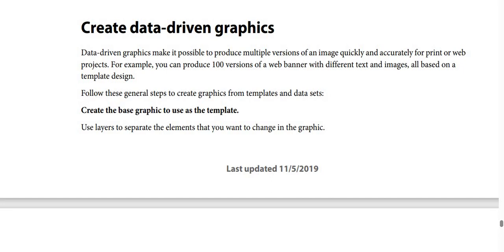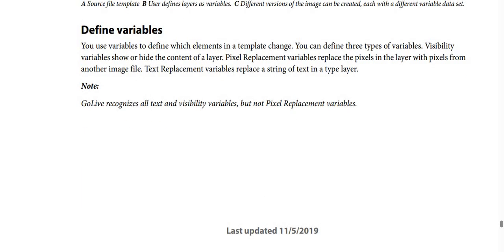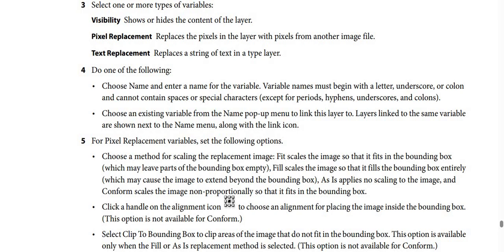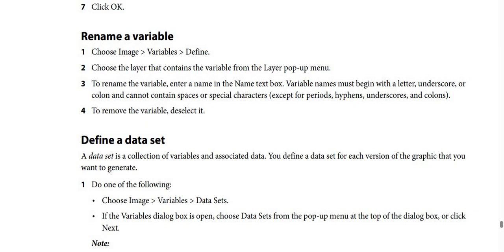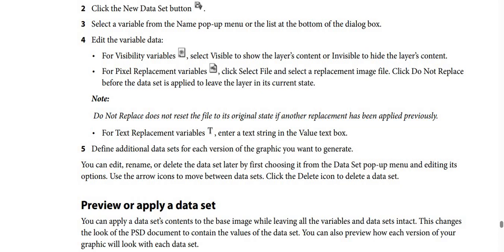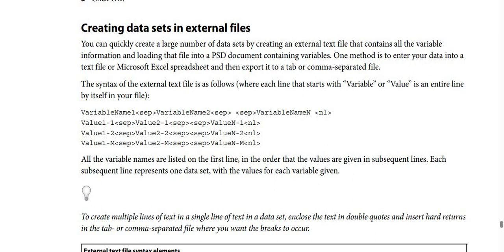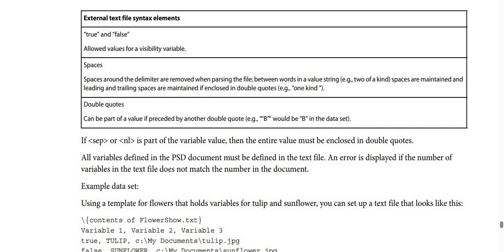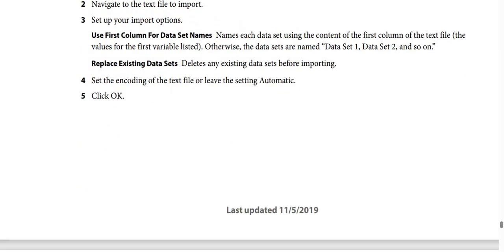How To Create Data Driven Graphics | Adobe Photoshop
Learn How To Create Data Driven Graphics
Use data-driven graphics to work with templates created in Photoshop

Here's a scenario for you:

It's your first week at work and you need to create five versions of a web banner with varying text and images using a single template design.

Did you know that data-driven graphics will be the best way to get your job done?

Follow these general steps to create consistent designs with different text and images using data sets:
Create the base graphic you want to use as the template.

Use layers to separate the elements that you want to change in the graphic.

Define variables in the graphic. As we know, variables specify the parts of the image that need to change.
Create or import the data sets. Create the data sets in the template or import them from a text file.
Preview the document with each data set. Before you export the file, check the preview to know how your final image will appear.

Generate your graphics by exporting them with the data. We recommend using the Photoshop (PSD) format.